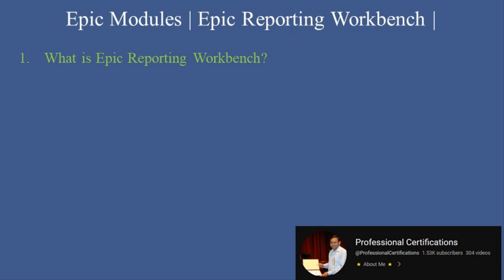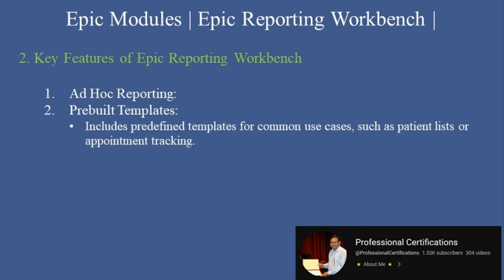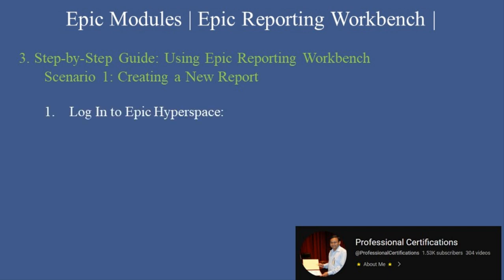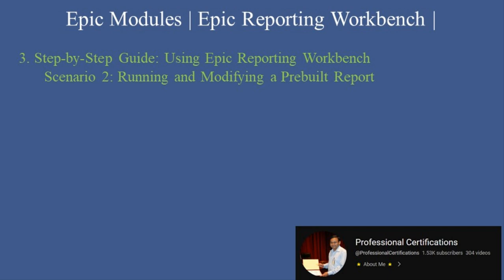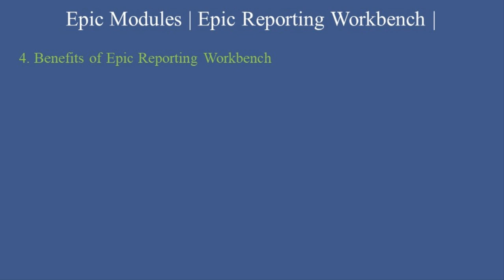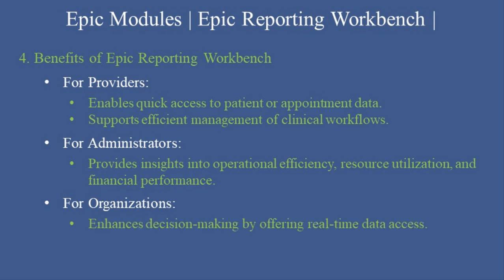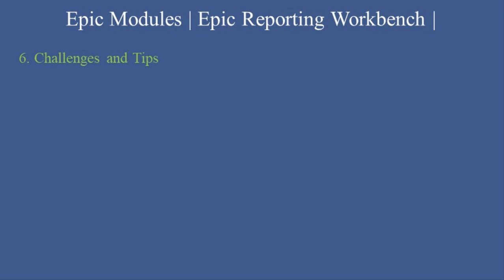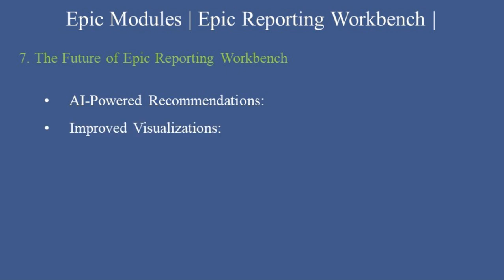Epic Systems modules | Epic Reporting Workbench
00:00   Epic Systems modules | Epic Reporting Workbench |

00:29   1. What is Epic Reporting Workbench?
Key Objectives:
       •   Provide quick access to real-time data.
       •   Enable users to create and run custom operational reports.
       •   Support informed decision-making across departments.

01:04   2. Key Features of Epic Reporting Workbench
       1. Ad Hoc Reporting:
       2. Prebuilt Templates:
              •   Includes predefined templates for common use cases, such as patient lists or appointment tracking.
       3. Interactive Filters:
       4. Real-Time Data Access:
       5. Drill-Down Functionality:
       6. Integration with Other Epic Modules:
       7. Export Options:

02:13   3. Step-by-Step Guide: Using Epic Reporting Workbench
Scenario 1: Creating a New Report
       1. Log In to Epic Hyperspace:
       2. Choose a Data Source:
       3. Add Filters:
       4. Customize Columns:
       5. Run the Report:
       6. Save and Share:

Scenario 2: Running and Modifying a Prebuilt Report
       1. Access Prebuilt Templates:
       2. Select and Run the Report:
       3. Modify the Report:
       4. Export the Data:

Scenario 3: Analyzing Trends with Drill-Down Features
       1. Run a Summary Report:
       2. Drill Down into Details:
       3. Identify Patterns:
       4. Take Action:

04:35   4. Benefits of Epic Reporting Workbench
       •   For Providers:
              •   Enables quick access to patient or appointment data.
              •   Supports efficient management of clinical workflows.
       •   For Administrators:
              •   Provides insights into operational efficiency, resource utilization, and financial performance.
       •   For Organizations:
              •   Enhances decision-making by offering real-time data access.
              •   Reduces dependency on IT teams for basic reporting needs.

05:16   5. Common Use Cases
       1. Daily Workflow Management:
       2. Operational Monitoring:
       3. Quality Improvement Initiatives:
       4. Regulatory Compliance:

05:58   6. Challenges and Tips
       •   Challenge: Understanding the Interface
              •   Tip: Start with prebuilt templates to familiarize yourself with the tool before creating custom reports.
       •   Challenge: Data Overload
              •   Tip: Use filters strategically to focus on relevant data and avoid overwhelming results.
       •   Challenge: Report Sharing
              •   Tip: Use the built-in export and sharing features to distribute reports efficiently.

Pro Tip:

06:42   7. The Future of Epic Reporting Workbench
       •   AI-Powered Recommendations:
       •   Improved Visualizations:
       •   Integration with Predictive Analytics Tools:

07:09   Summary